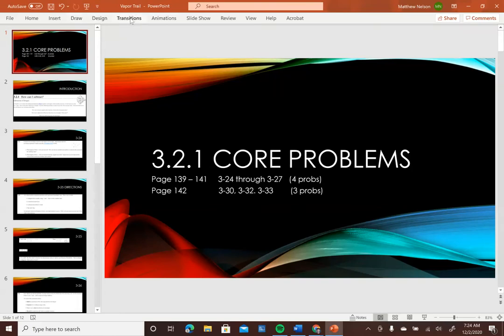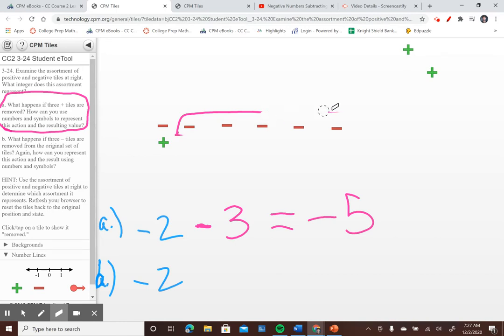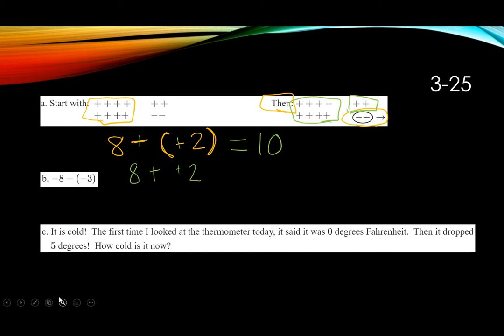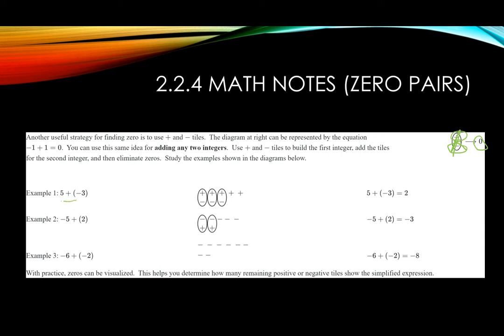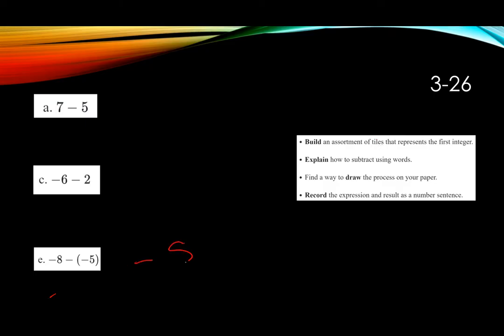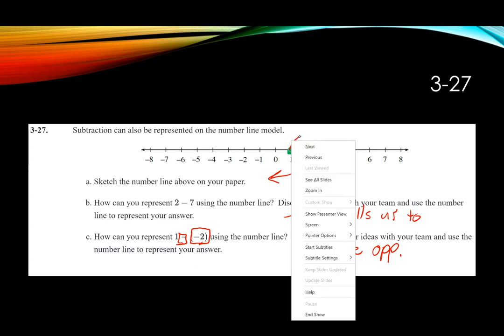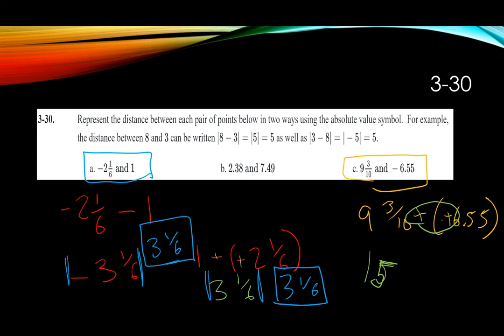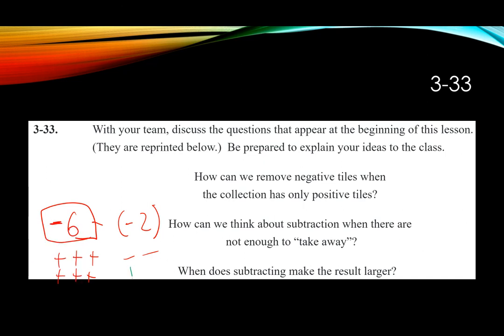CPM CC2 3.2.1 Subtracting Integers